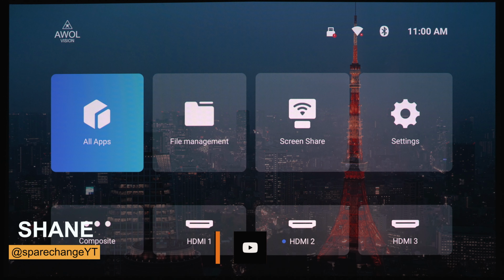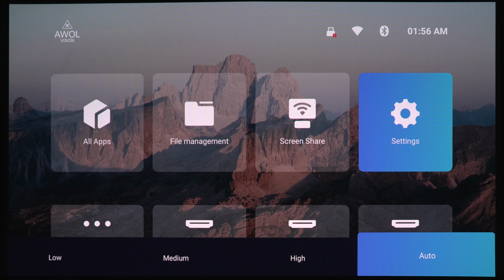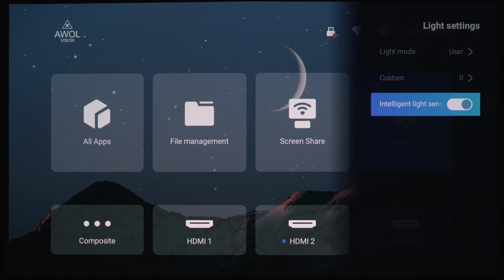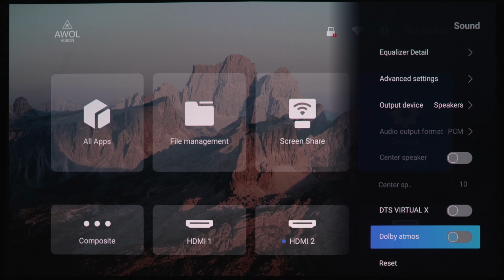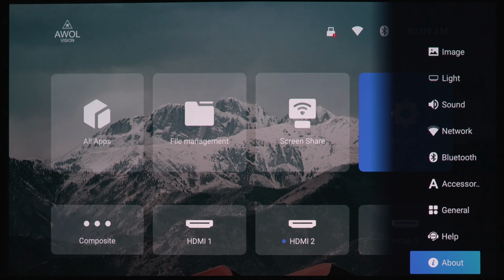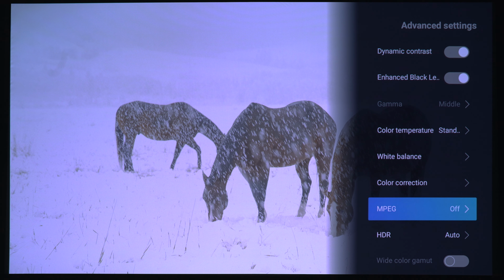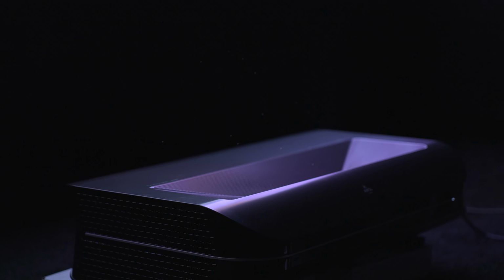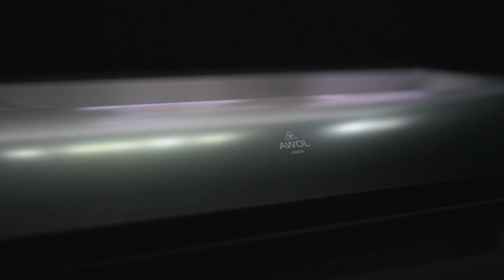Awol LTV3500 Pro Review : The Perfect Projector for Your Home Theater?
The Awol LTV3500 Pro projector is meticulously reviewed and assessed for its suitability in a home theater environment. Its key features and capabilities are explored, highlighting its strengths and weaknesses to determine if it truly delivers the perfect projector experience. How does it compare to the Valerion Vision Master Plus 2.

DLP 3D Glasses

0:00 Settings
6:38 Specs
7:14 Sound
8:01 Picture